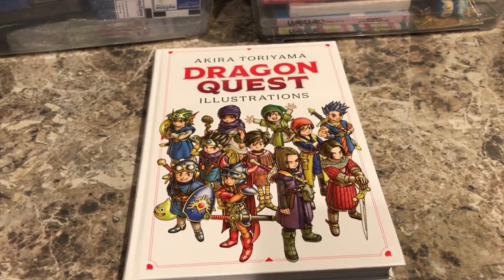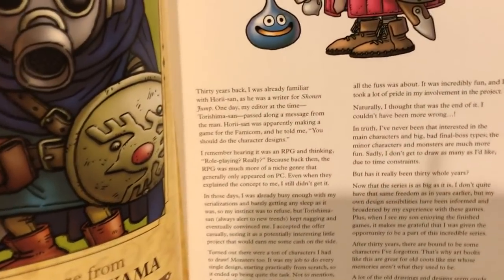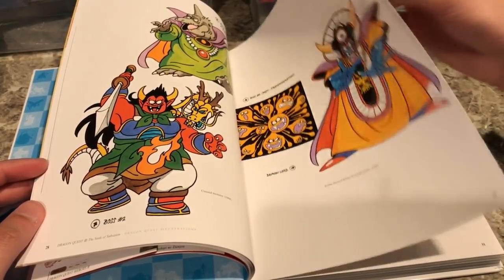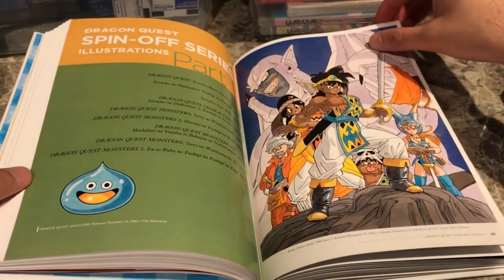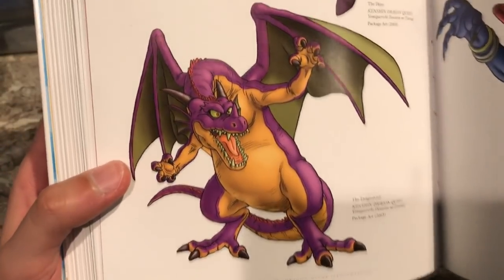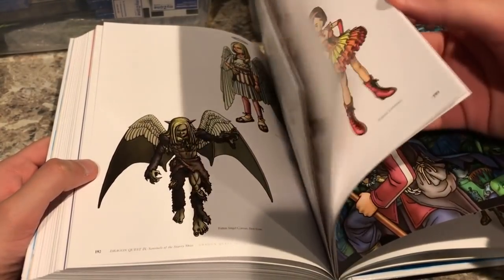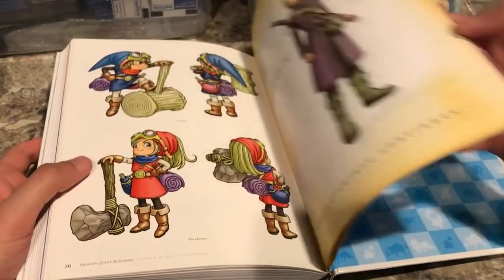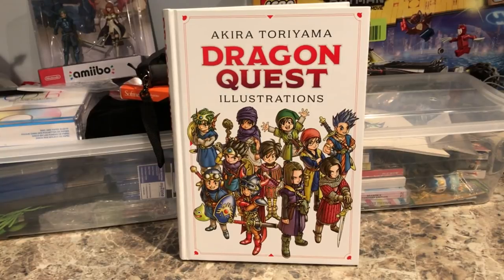Dragon Quest Illustrations English Translation - Art book Review - Akira Toriyama - VIZ Media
Hey folks, welcome back.  Today we're going to be looking at the newly released hardcover art book of Dragon Quest released by VIZ media.  This book is really awesome and an absolute must have for any Dragon Quest fan.  Hope you enjoy the video!

Link to buy it